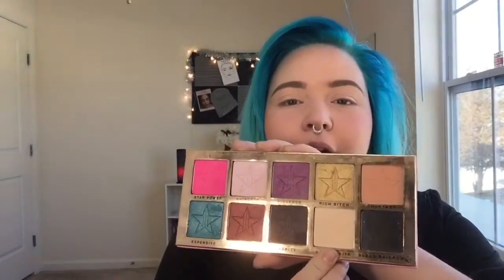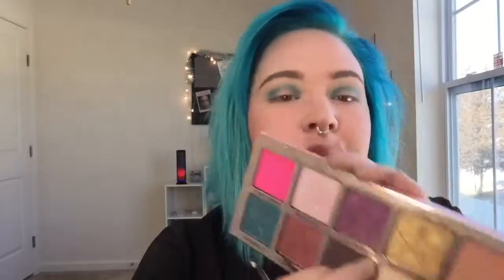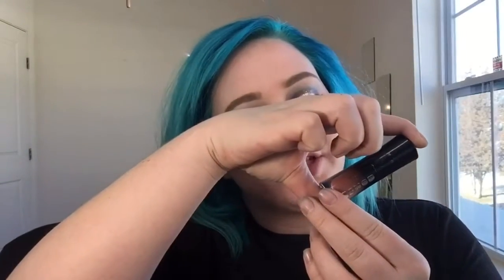Beauty Killer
I love trying new things! I hope you enjoyed❤️✨